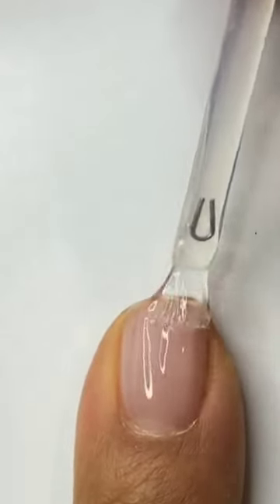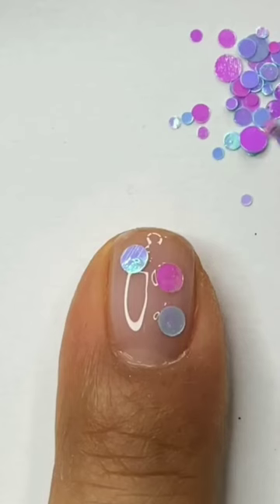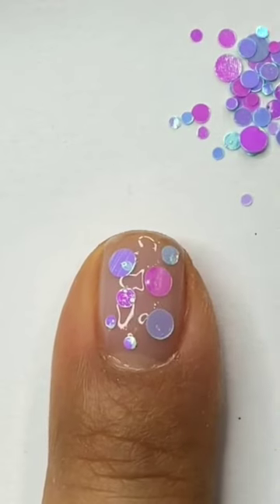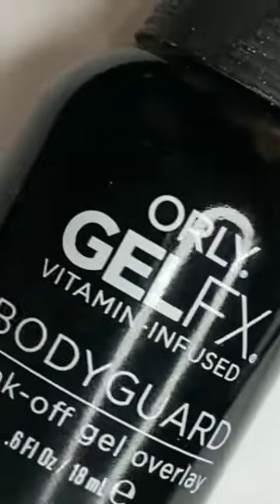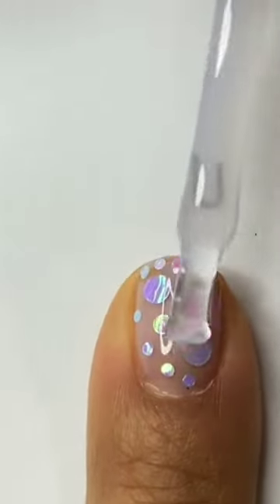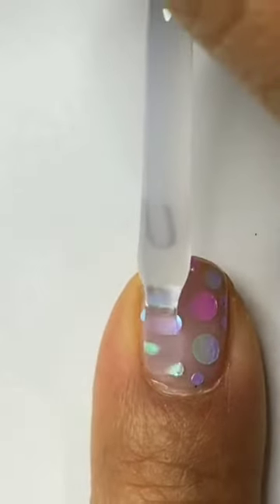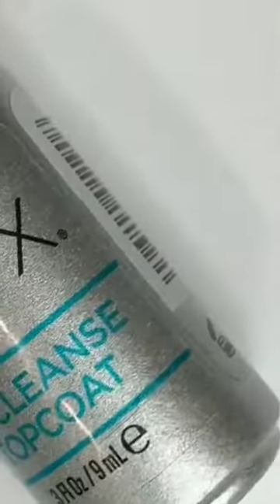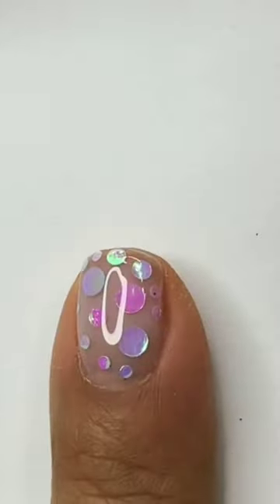Party on the nail